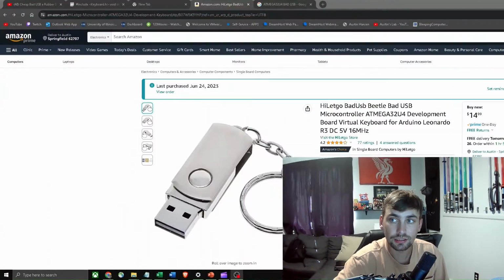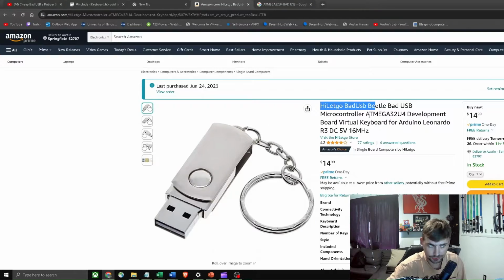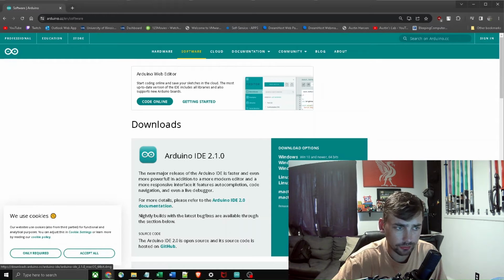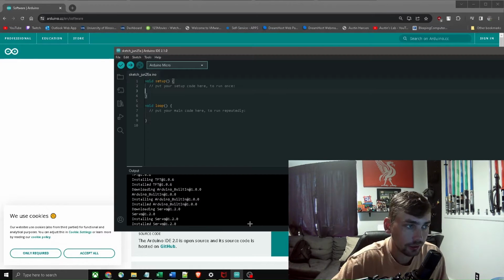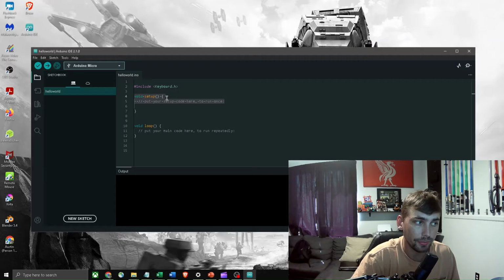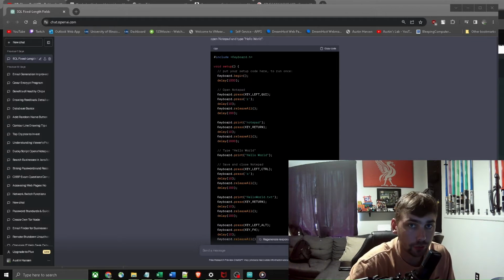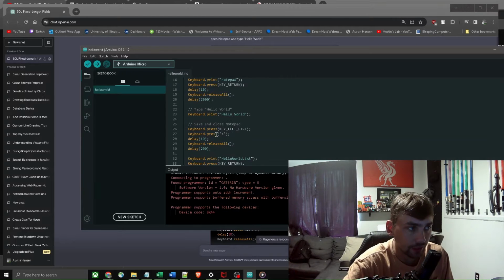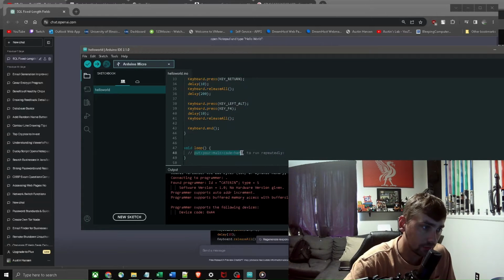$15 BadUSB from Amazon!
Welcome to our Austin's Lab, where we explore the exciting world of Arduino and USB technology. In this video, we dive into the realm of USB keystroke emulation, showcasing a USB device we purchased from Amazon that allows us to simulate keystrokes using an Arduino board.

Join us as we unbox and review the HiLetgo Microcontroller, a versatile and powerful USB device specifically designed for keystroke emulation. We'll provide an honest assessment of its build quality, compatibility, and overall performance. Through detailed demonstrations, we'll showcase how this USB device can effectively emulate keystrokes on a connected computer, opening up a world of possibilities for automation and interaction.

Furthermore, we'll guide you through the process of setting up the Arduino board and configuring the necessary libraries. Together, we'll write the code required to program the Arduino, enabling it to send keystroke commands to the computer. From basic text input to complex commands, you'll witness the USB device in action, unlocking creative potential for both productivity and fun.

This video is perfect for Arduino enthusiasts, technology hobbyists, or anyone intrigued by USB automation. No matter your skill level, we explain each step clearly, ensuring an accessible learning experience.

Please note that ethical usage of this technology is of utmost importance. We emphasize responsible and legal use, and we encourage our viewers to respect privacy and security boundaries when employing USB keystroke emulation techniques.

Click the following link to purchase the HiLetgo Microcontroller and start exploring USB keystroke emulation with Arduino.

Get ready to embark on an exciting journey into the world of USB keystroke emulation with an Arduino-based USB device from Amazon!